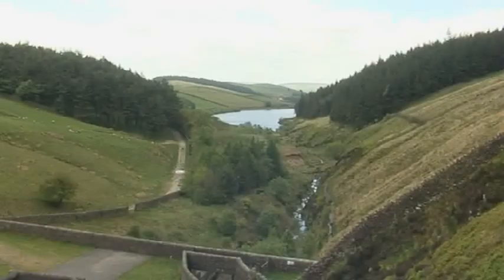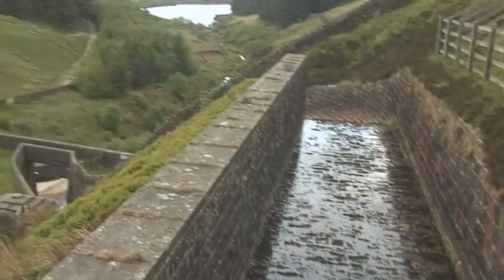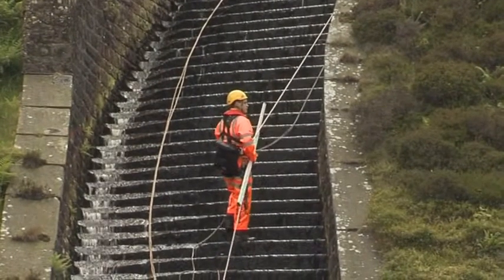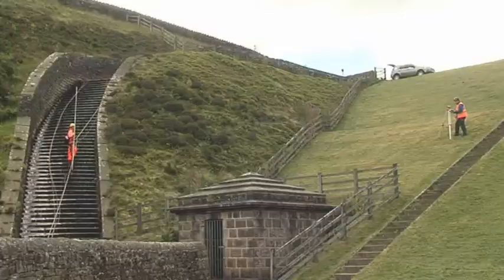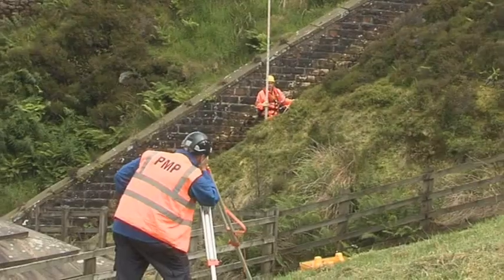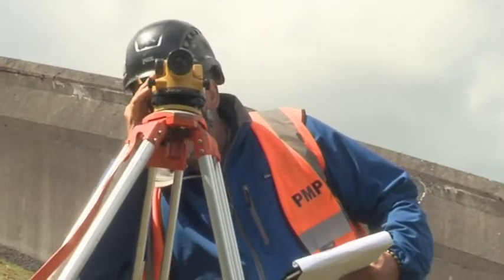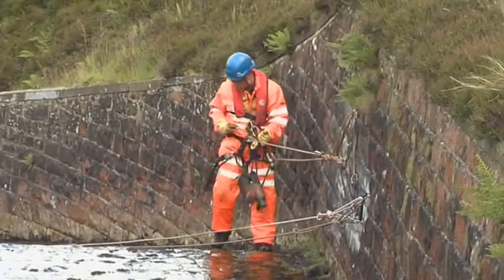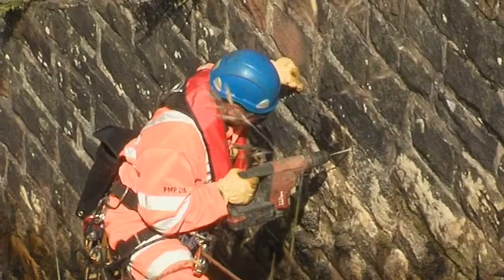Structural movement monitoring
PMP's rope access survey team carry out a movement monitoring survey and fit tell-tale movement gauges on a spillway and inclined slope, and fit Tell-Tale crack monitoring gauges to a spillway retaining wall at Ogden Upper reservoir in Lancashire.